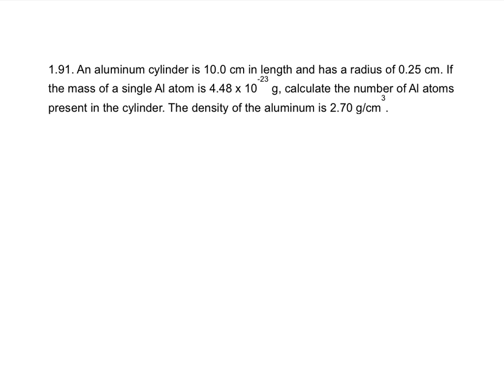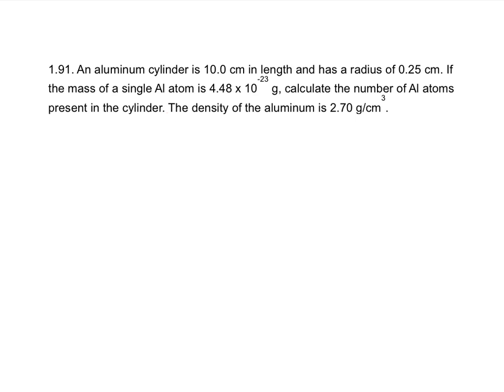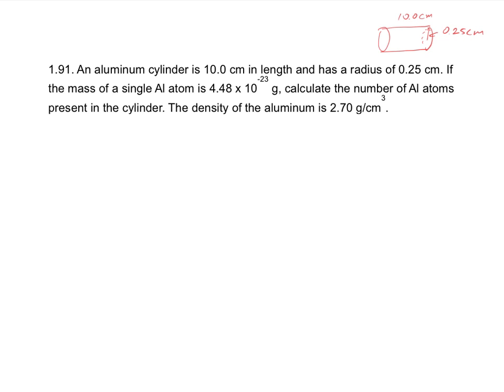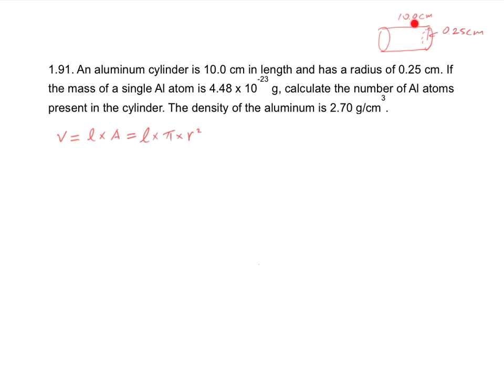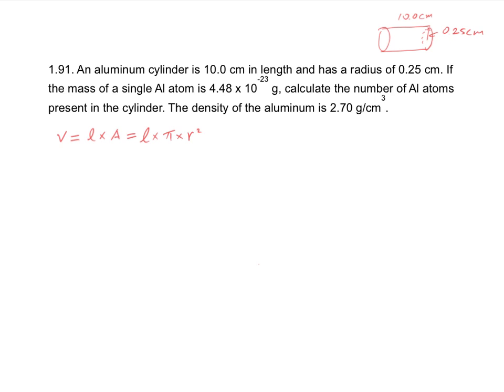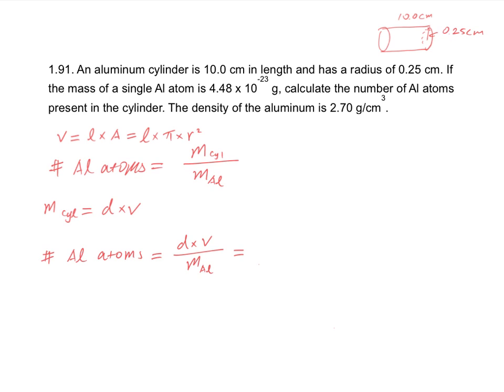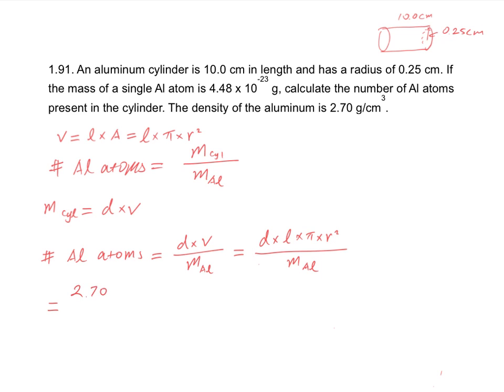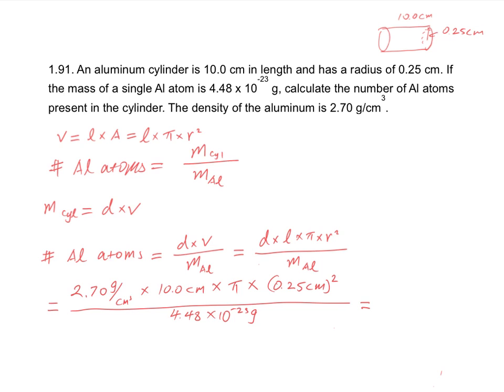CHEM1303 Chapter 1 Home Work Problem 91 (SMU Prof. Peng Tao)